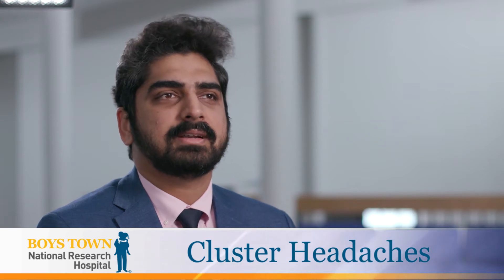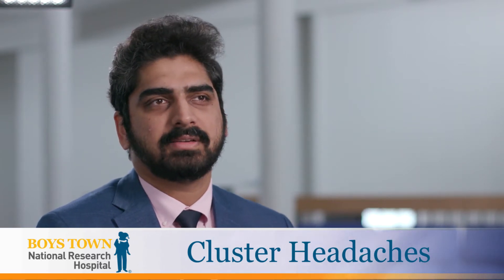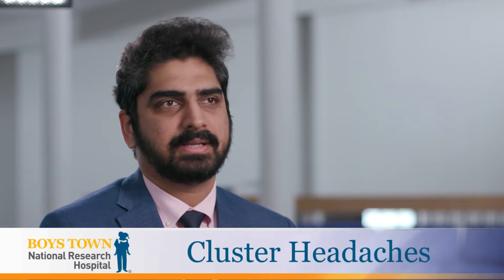Cluster Headaches - Boys Town National Research Hospital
Dr. Madhav Bandatmakur, Pediatric Neurologist at Boys Town National Research Hospital, explains the symptoms of Cluster Headaches, treatment options and when you should seek a specialist for the care of your child. For more information on our Pediatric Neurology services,